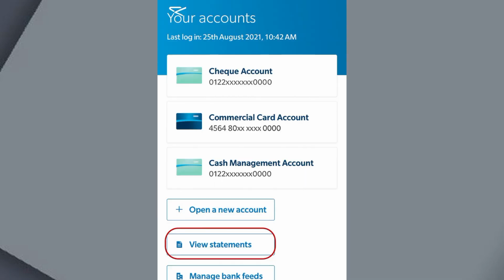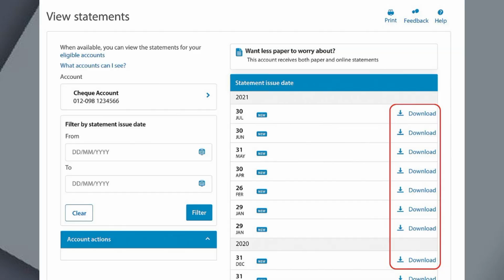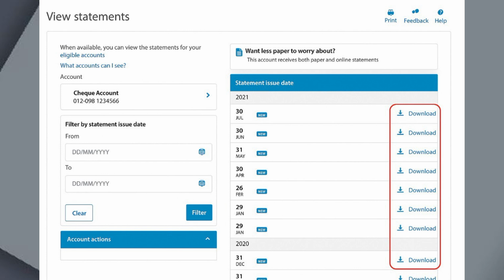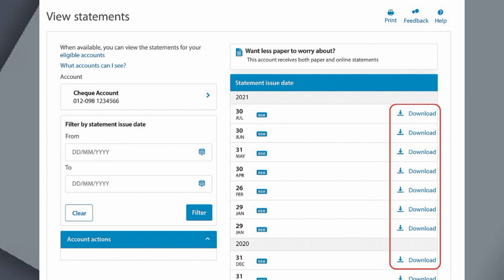How To Get Proof of Balance on ANZ App 2026 (QUICK GUIDE)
Need to download or show proof of your bank balance? In this quick tutorial, you’ll learn how to get proof of balance on the ANZ App step-by-step, so you can easily access official balance statements for verification or record-keeping.

This guide shows you how to find, view, and download your account proof of balance directly from the ANZ mobile app — perfect for loan applications, visa requirements, or financial confirmations.